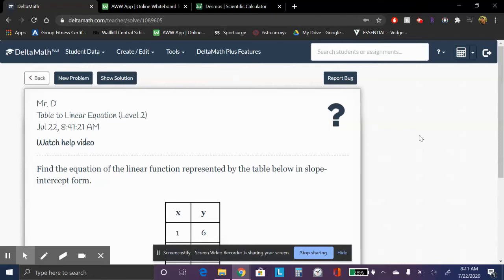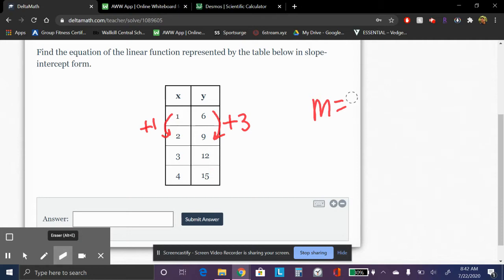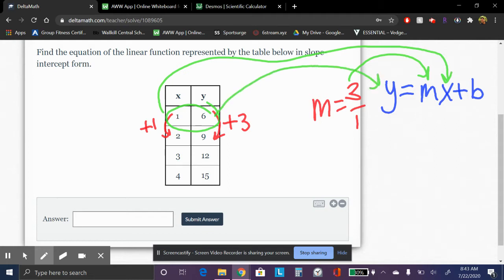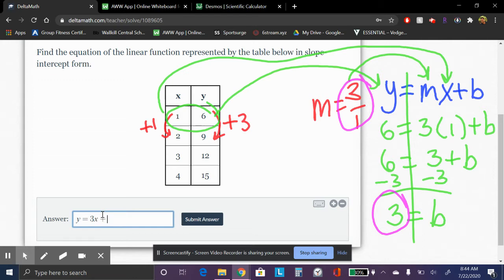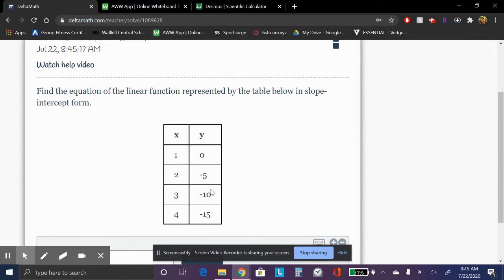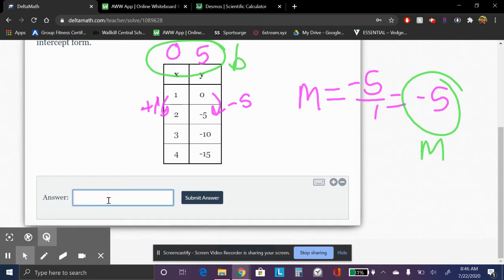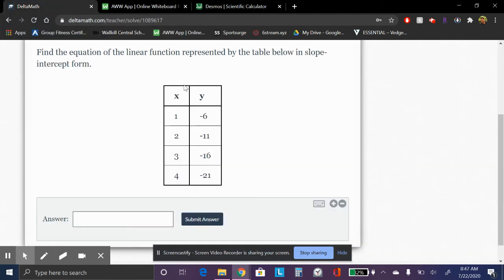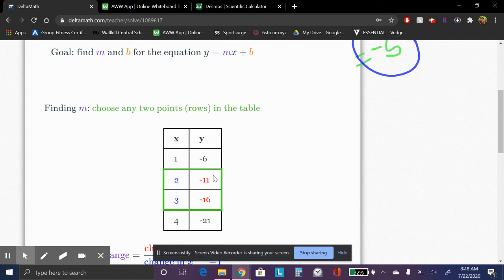DeltaMath Algebra 1: Table to Linear Equation (Level 2)